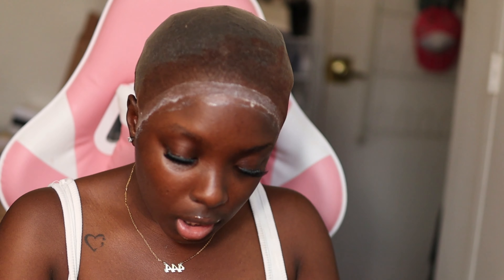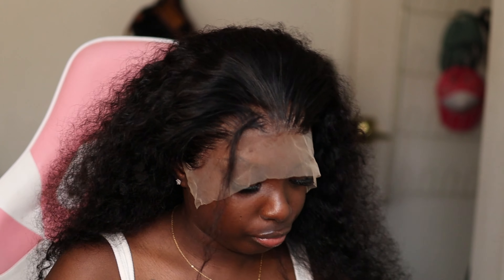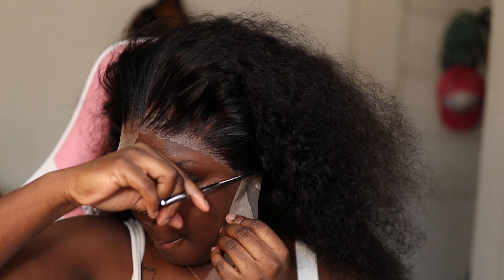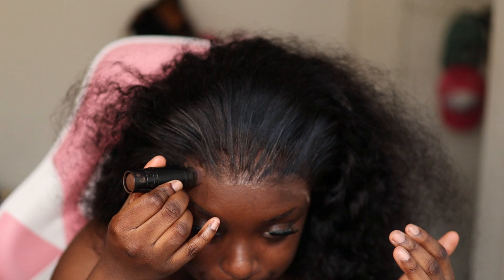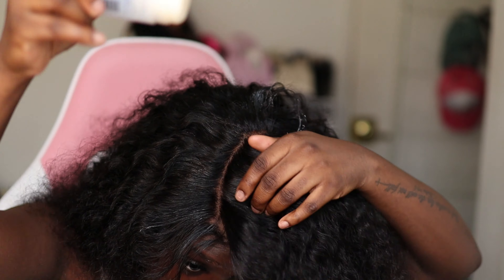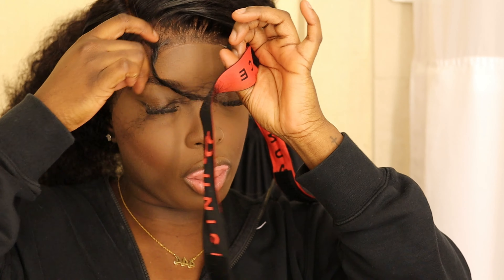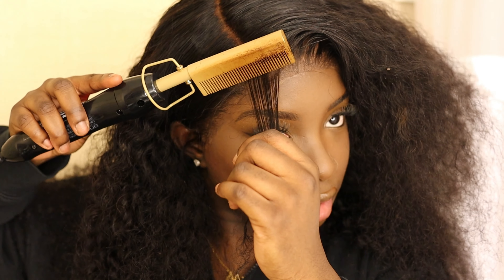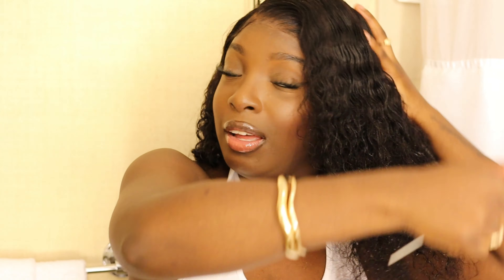Affordable $200 Aliexpress 36 Inch Deep Wave Lace Frontal Wig Install+Review | Wiggogo Official Hair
princess.jessss...

I NOT OWN COPYRIGHTS TO THIS MUSIC !!

Hey guyss 💕Thank you for tuning in and constantly supporting my channel. Everything that I used is mentioned down below !! 💕

Product Used:
Bond Baby Lace Adhesive
Ruby Kisses Foundation
Kera Care Wax Stick
Ebin Supreme Lace Melting Spray
Sheer Scissors
Olive Oil ORS Super Hold Wig Grip Gel
OGX Quenching Plus Coconut Curls
Continuous Water Mister
Rattail Comb
Pattern Detangling Brush